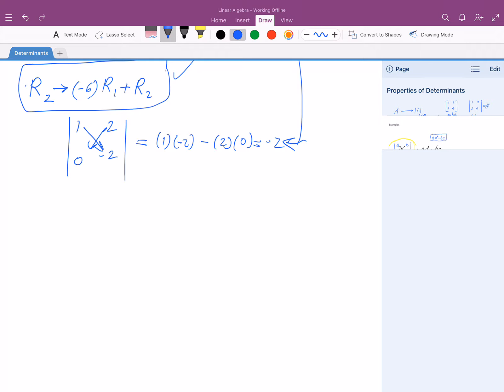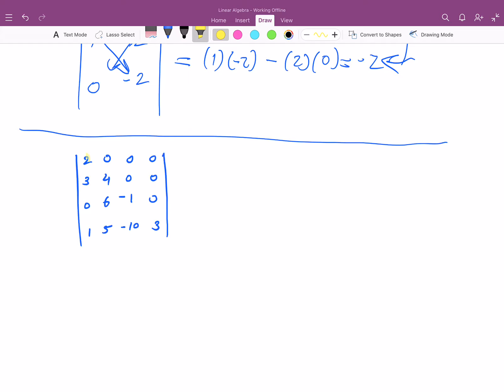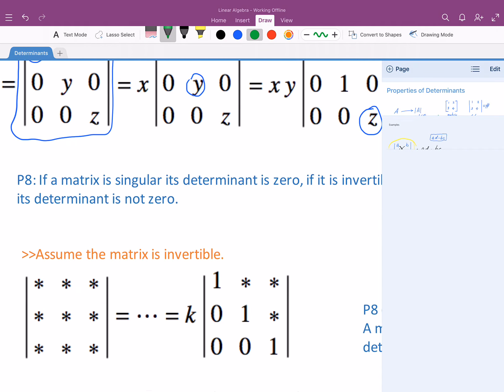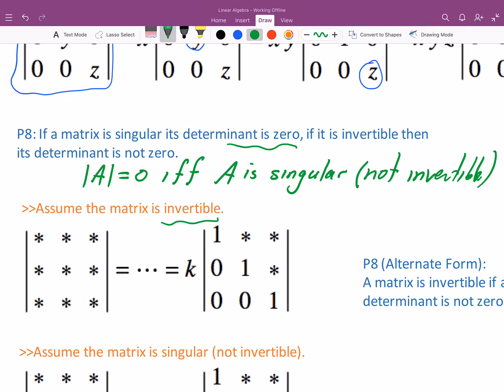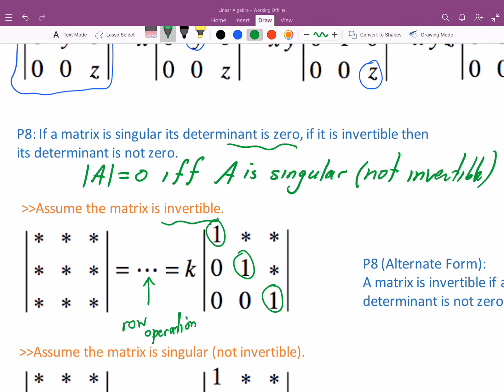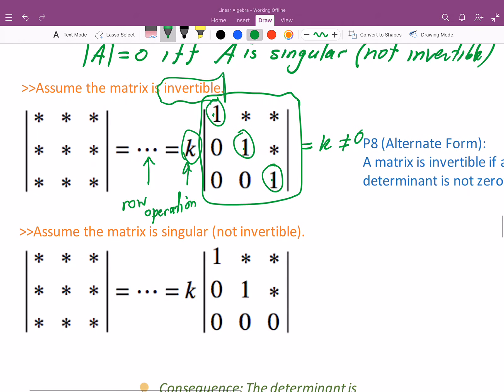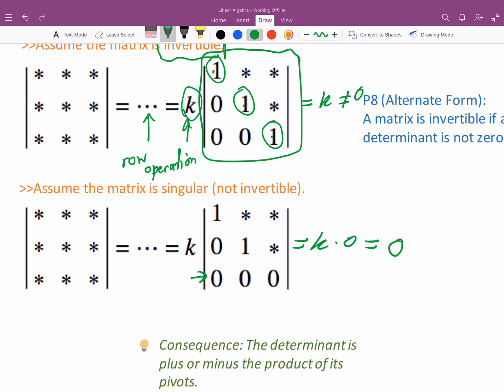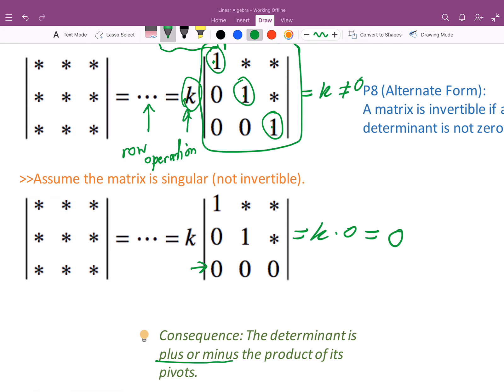Determinant Video 4